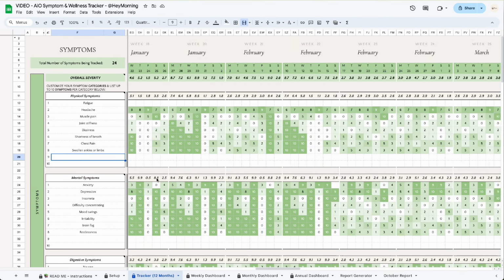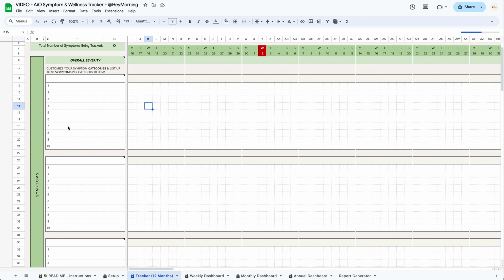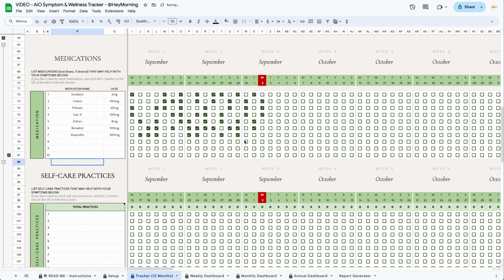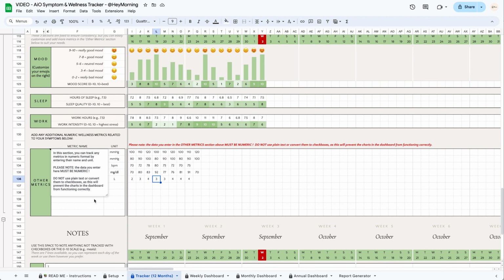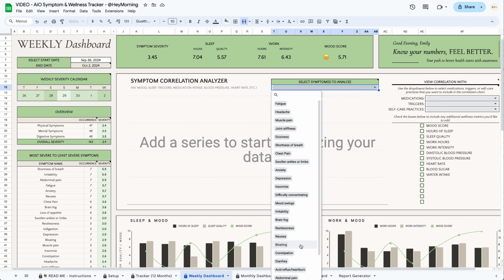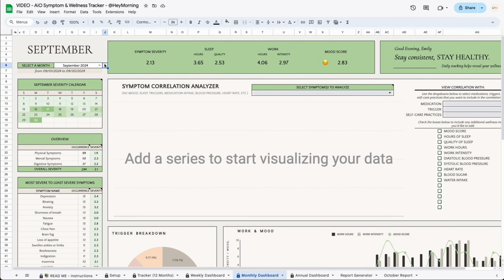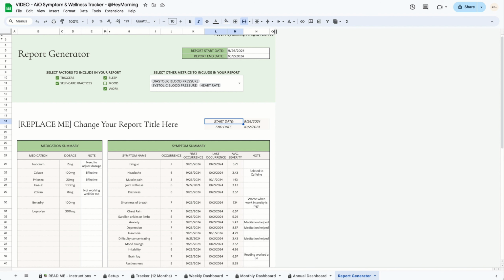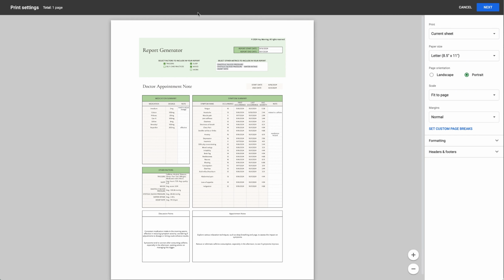All-In-One Symptom & Wellness Tracker - Google Sheets Template - Powerful correlation analysis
🌟 𝗪𝗲𝗹𝗰𝗼𝗺𝗲 𝘁𝗼 𝗛𝗲𝘆𝗠𝗼𝗿𝗻𝗶𝗻𝗴!

At HeyMorning, we craft intuitive digital tools that help you stay organized and crush your goals — from managing projects and tracking budgets to planning your next big launch.

🎥 𝗜𝗻 𝘁𝗵𝗶𝘀 𝗱𝗲𝗺𝗼:
See how our All-in-One Symptom & Wellness Tracker helps you log symptoms, track your health, and spot patterns over time—all in one organized, easy-to-use spreadsheet. If you have any questions or need support, we’re always here for you!

✨ 𝗛𝗮𝗽𝗽𝘆 𝗽𝗹𝗮𝗻𝗻𝗶𝗻𝗴!

Quickly find what you need:
Intro: (00:00)
Setup: (0:54)
Tracker (12 Months): (2:09)
Weekly Dashboard: (7:41)
The SYMPTOM CORRELATION ANALYZER Tool: (8:25)
Monthly Dashboard: (11:11)
Annual Dashboard: (12:05)
Report Generator: (13:01)